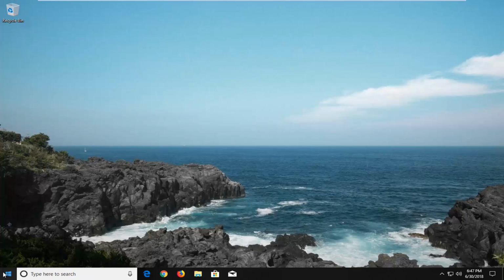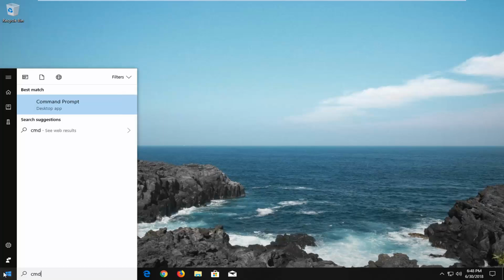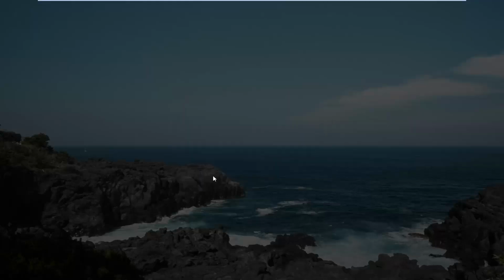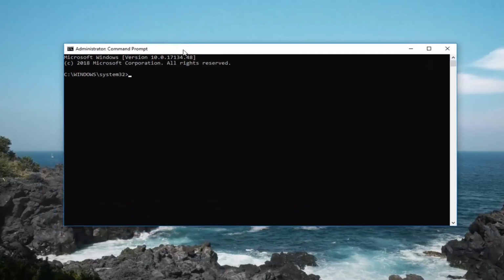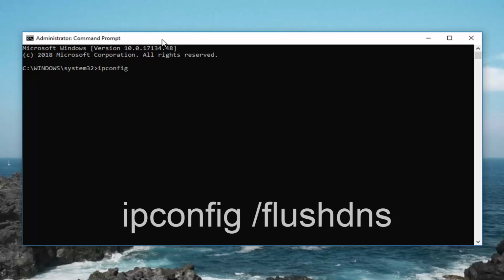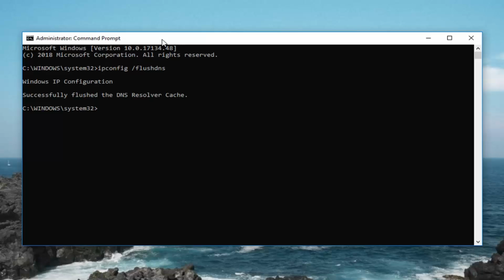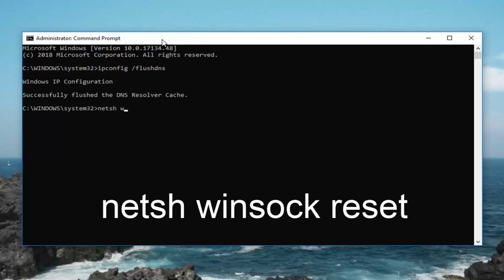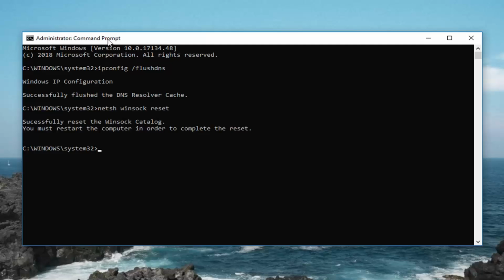How to Fix Windows Sockets Initialization Failed Error in Windows 10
How to Fix Windows Sockets Initialization Failed Error in Windows 10. You can fix it without too much of a hassle.